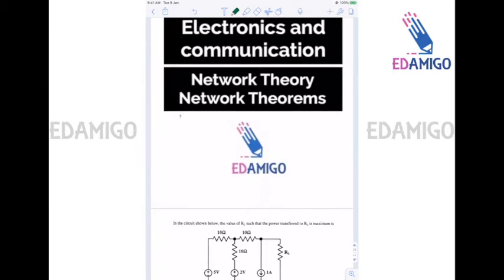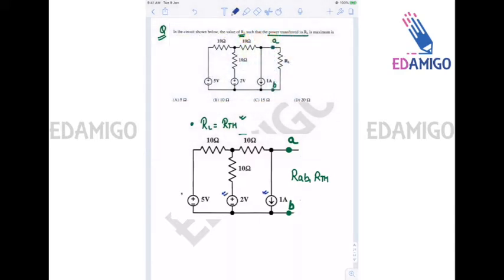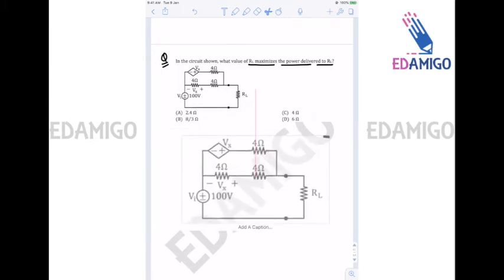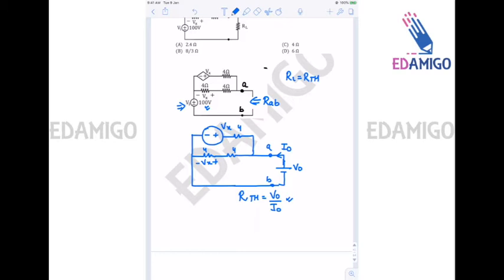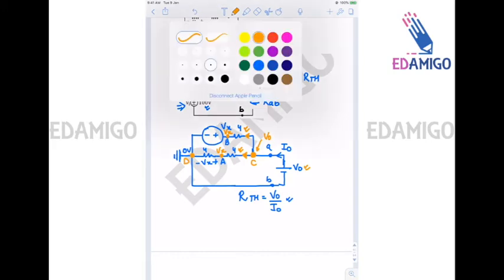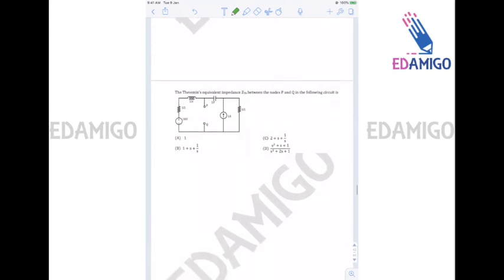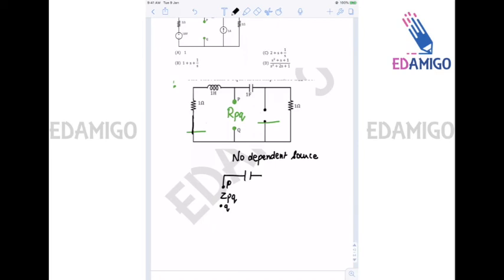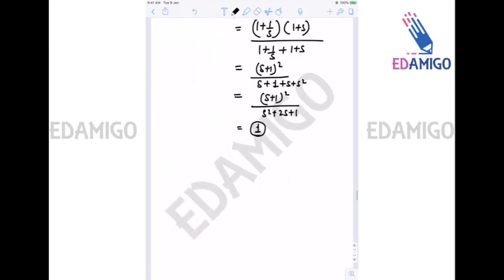EDAMIGO: Solutions of Previous Year Gate Questions :ECE : Network Theory :Network Theorems Part 6